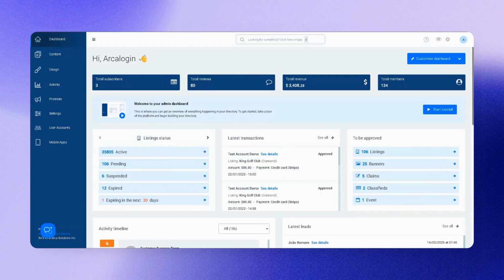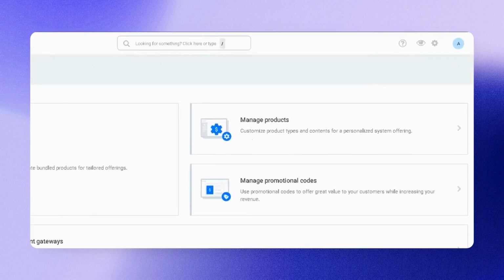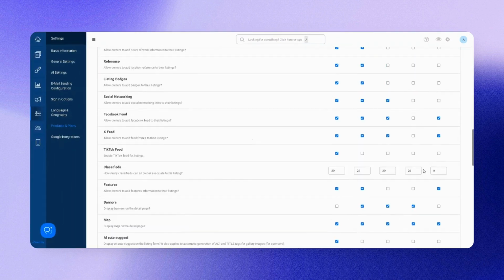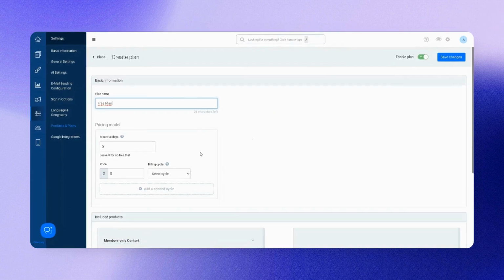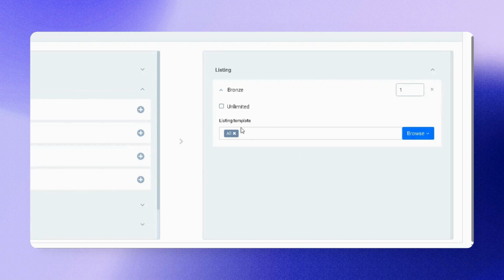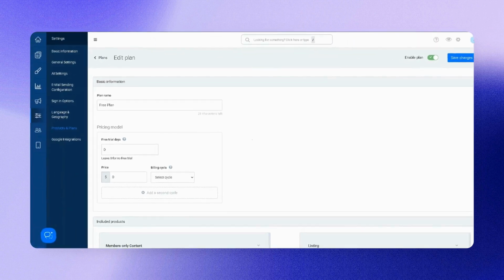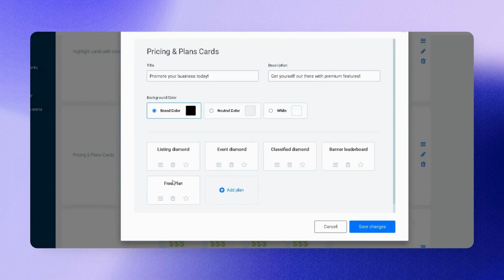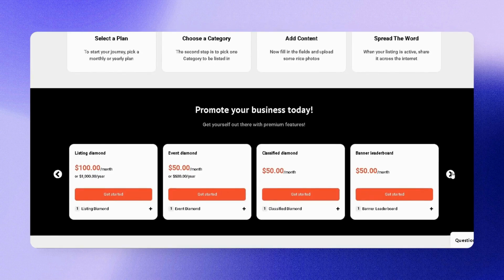Creating a Free Plan in eDirectory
Want to offer free memberships on your eDirectory website? In this tutorial, you'll learn how to create and configure free plans, define what features are included, and make them available to your users. Free plans are a great way to grow your community, encourage sign-ups, and introduce visitors to your platform before offering premium options.